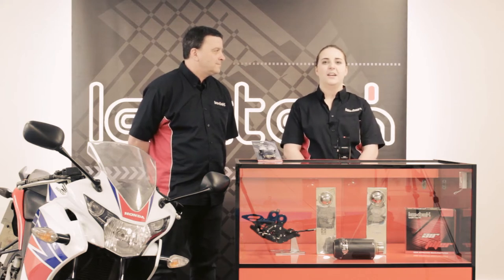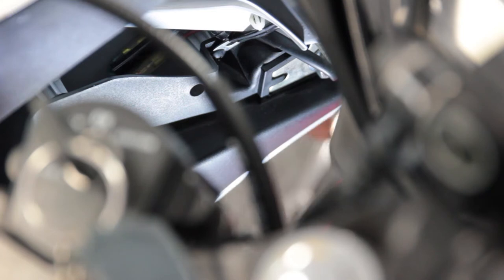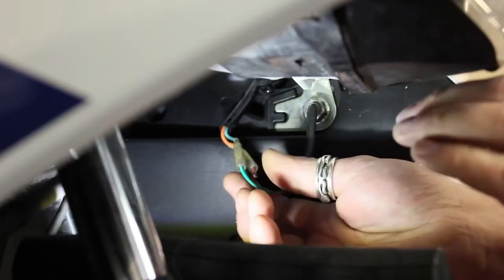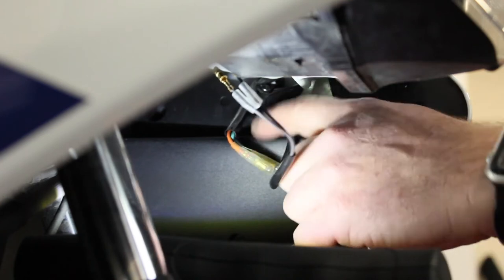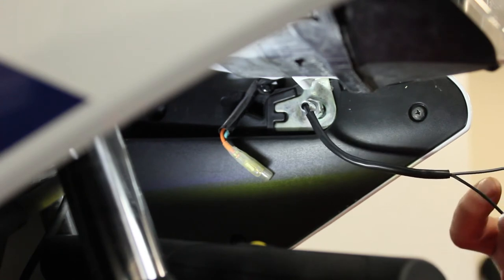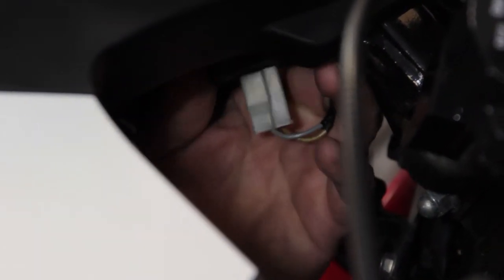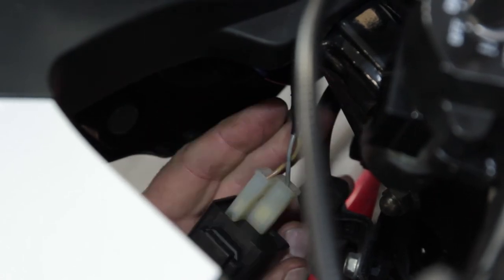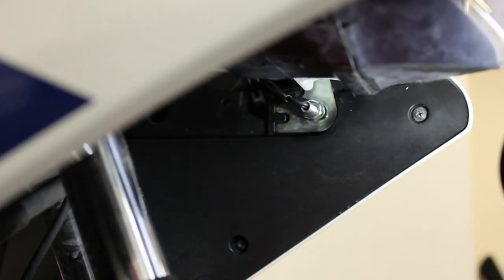How To: Install Lextek LED Front Indicators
How to video on wiring Lextek LED indicators for your motorcycle.

In this video, we walk you through the steps of installing an LED indicator to the front of a Honda CBR 125. The wiring process in this video can be applied to many other makes and models of motorcycles as well (some additional parts may be required).

All the parts are linked below.

14mm Spanner
Phillips Screwdriver